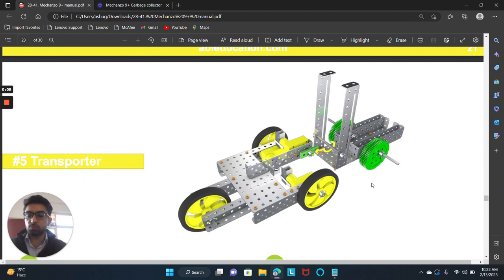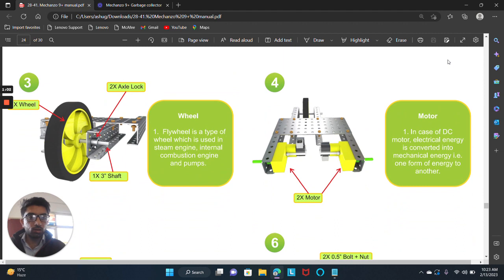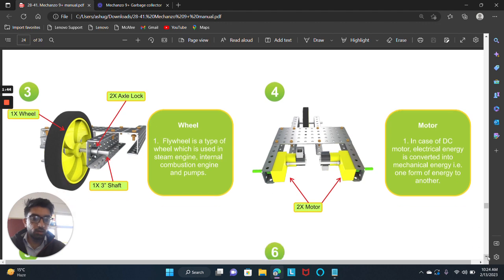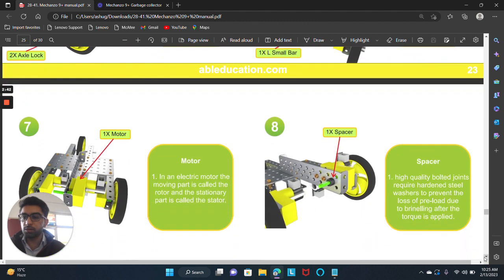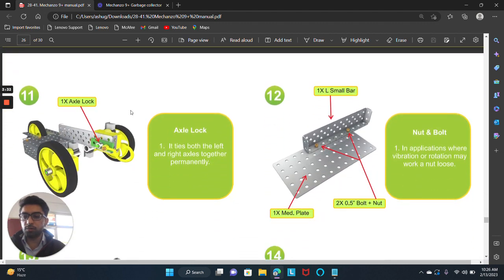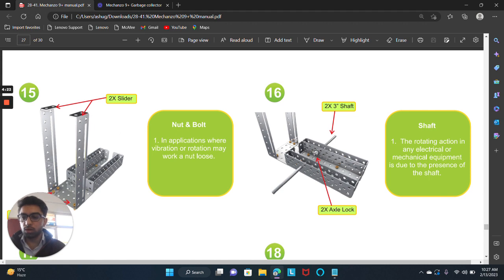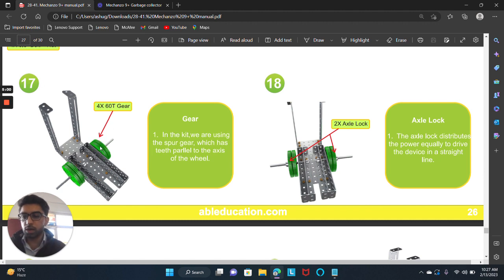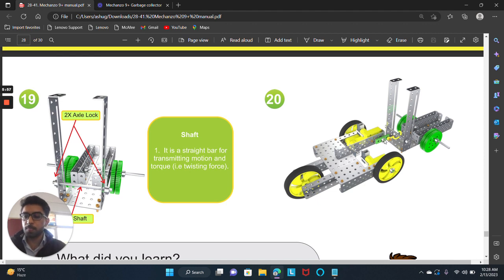Grade 7 Ch 6 Transporter